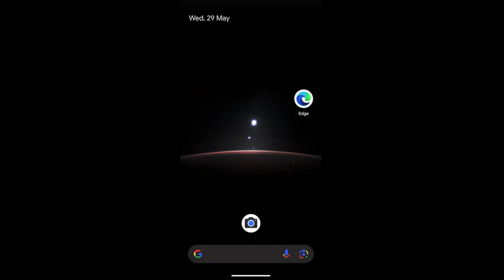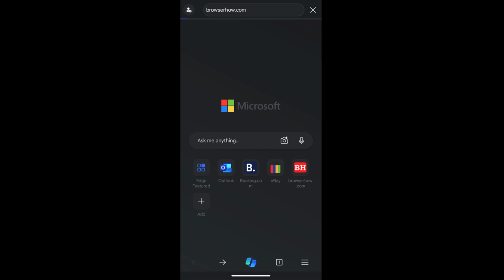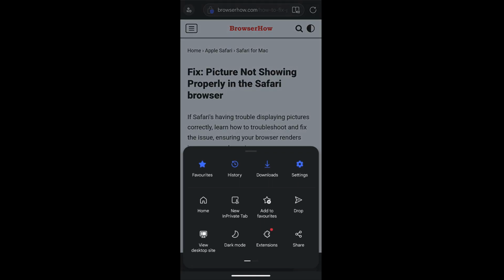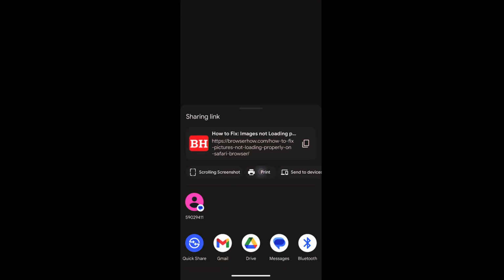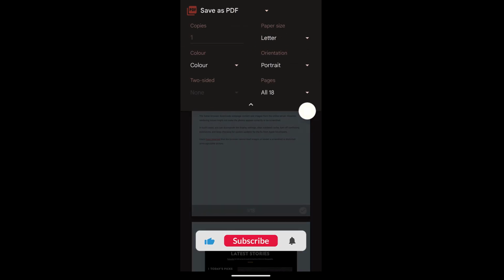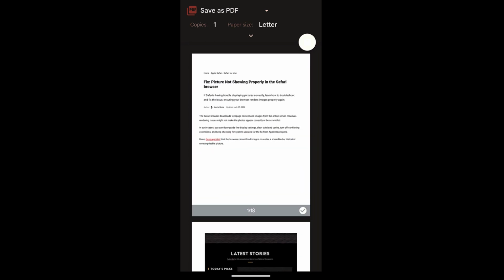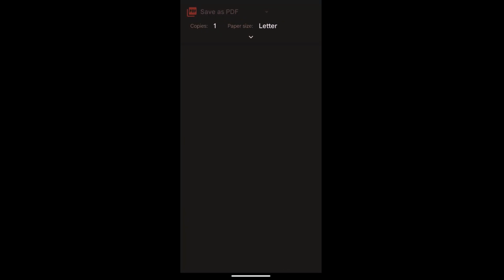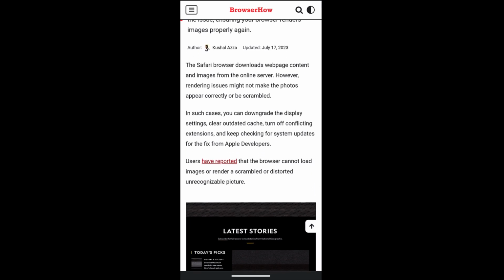How to Save a Web Page as PDF using Edge on Android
In this guide, learn how to save a web page as a PDF in the Microsoft Edge app on an Android device. This feature allows offline access and easy sharing of webpage content in a document format.

To save as a PDF, open Edge, visit the webpage, tap the Menu (⋮) button, select Share, and choose Print. In the print options, select Save as PDF, adjust settings if needed, and tap Save to store the file on your device.